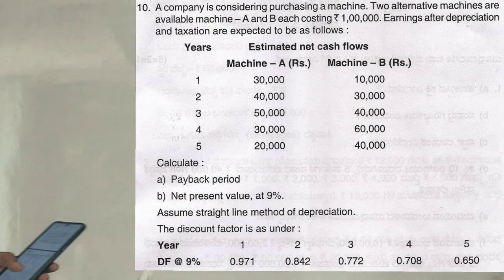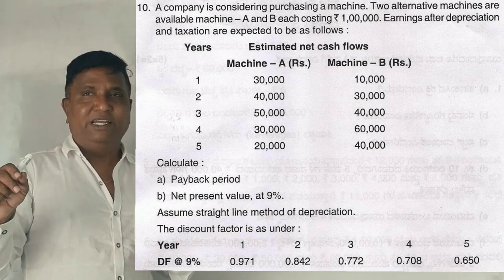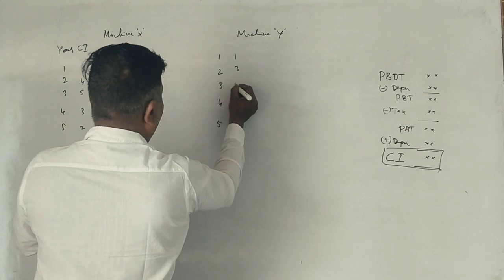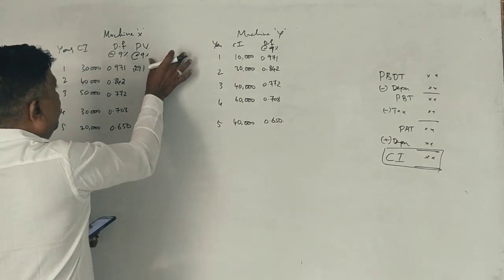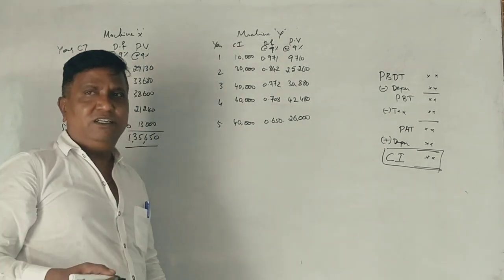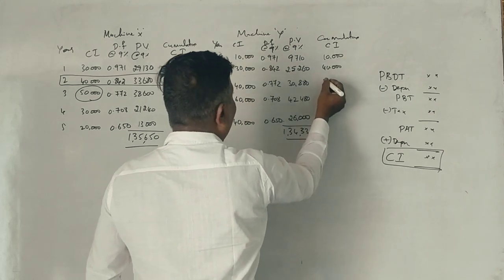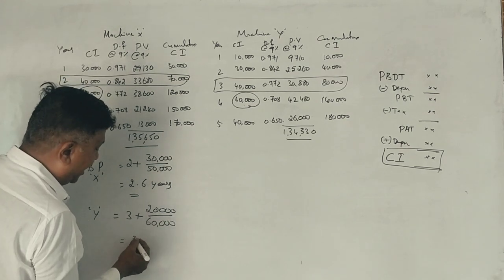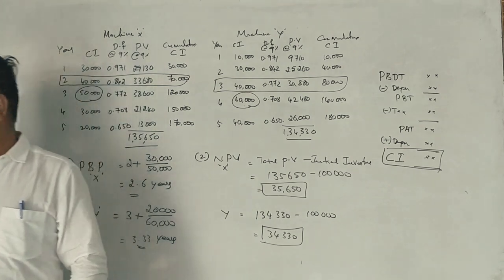Pay Back Period & Net Present Value in Kannada (2018 Q.P for 14 Marks) By Srinath Sir